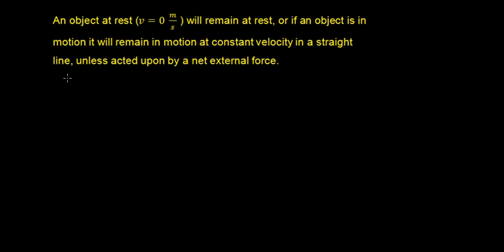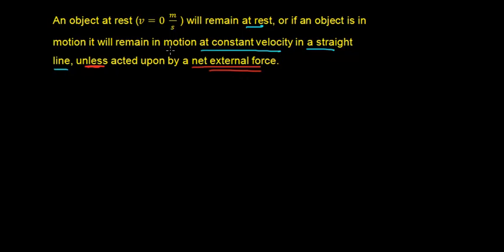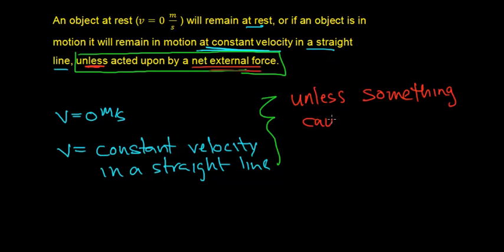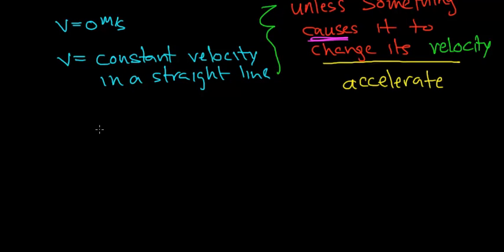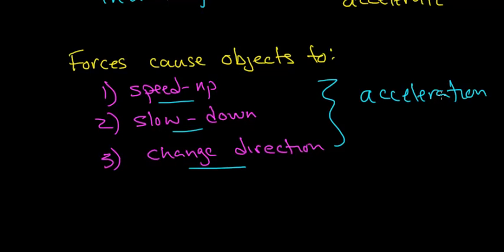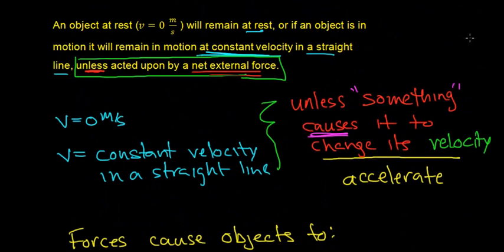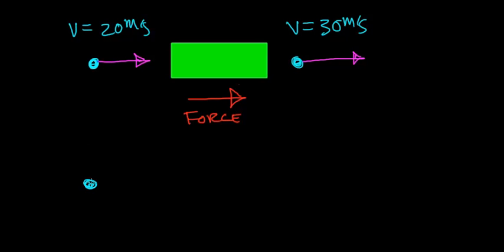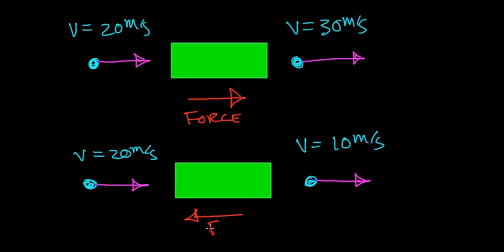Newtons First Law of Motion Part 1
An introduction to Newton's First Law of Motion using an intuitive development. This is part 1 of a 2 part introduction.